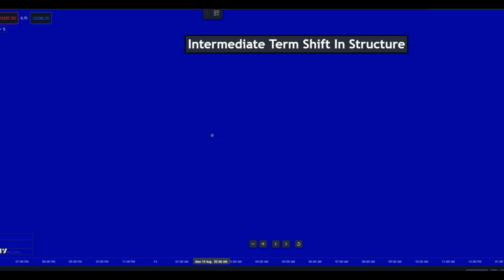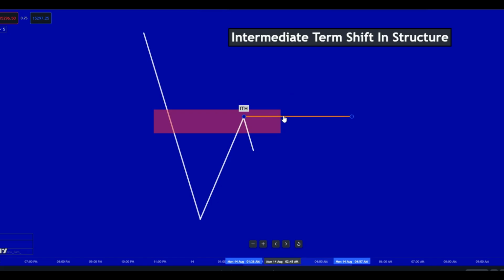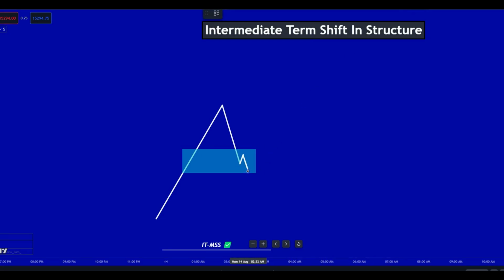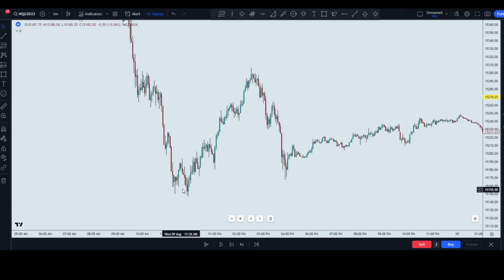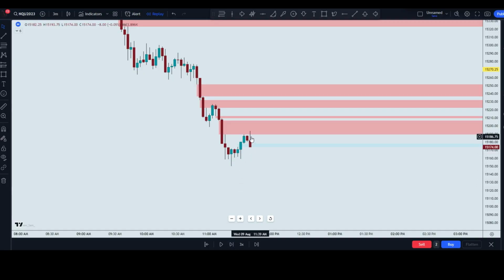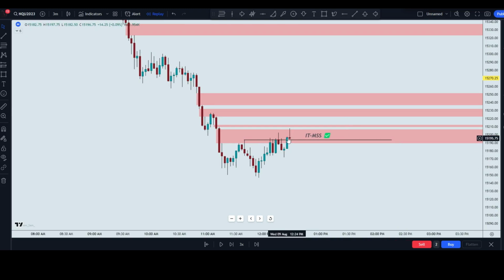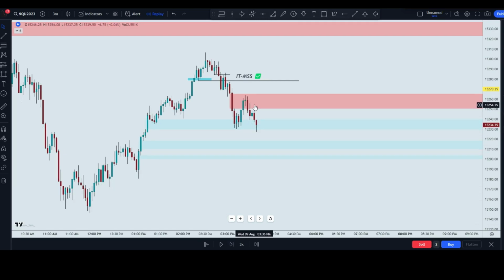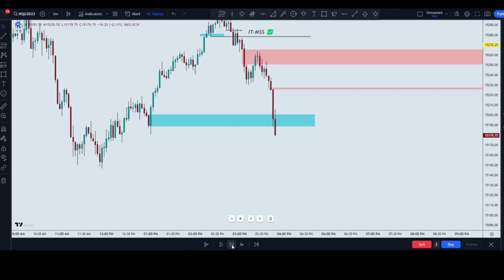1 of 3 "IT-MSS" One System To Rule Them ALL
Ever feel like you're missing out on the big trades? Like there's a secret playbook that only the pros know? The stakes are high, and the game is tough. But what if I told you there are 3 strategies that can change everything for you?" Intermediate Term Trading Strategies +Purge, and revert."turtle soup" equal the best trading System you could ask for
In this video, we're going to break down these 3 . So we'll start with Strategy A, then Strategy B, and finally in the last chapter we'll end with how to implement them in your trades. As always, feel free to skip around with the timestamps if you'd like to save a bit of time

Social Media links Below and Power Of 3 Video

I don't trade Mondays anymore
 I've personally used to profit big time. And the best part? I'm going to break them down, step by step, so you can start using them too. No fluff, no hype, just real strategies that work. Grab a notepad, and let's get started. Trust me; you don't want to miss this." I've personally used to profit big time. And the best part? I'm going to break them down, step by step, so you can start using them too. No fluff, no hype, just real strategies that work. Grab a notepad, and let's get started. Trust me; you don't want to miss this."
I remember when I was first learning under ICT he also said "Dont mess with Mondays"
Two Strategies to Rule Them All. That's what we're diving into today."

In this video, I'm going to introduce you to one trading system that has changed everything for me - and I think it can do the same for you!

This trading system is called smart money and it's based on order flow. By understanding order flow, you can predict what stocks will do and make profitable trades before the other investors do. This system has transformed my trading career and I think it can do the same for you!
In this video, I'm sharing with you my one trading system that has changed everything for me - from my trading skills to my overall strategy.

This system is based on order flow and smart money – two important factors that Affect Success in Futures Trading. By learning how to analyse order flow and smart money, you can increase your chances of making profitable trades and achieving your trading goals. So if you're interested in learning more about futures trading and day trading on the Nasdaq exchange, then watch this video!
n this video, I'm sharing one Trading System that I've used to make a lot of money over the last few years. This Trading System has changed everything for me, and I hope it can do the same for you.

If you're looking for a way to make money in the stock market, then you need to check out this Trading System! This system has allowed me to make a lot of money by trading the markets in a smart and calculated way. In this video, I'll show you how this system works and how you can use it to your advantage!